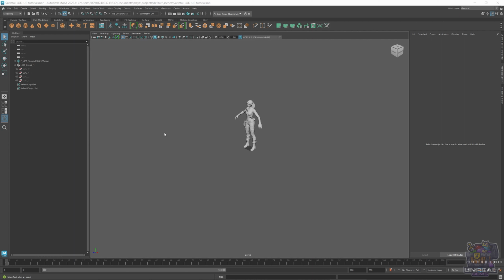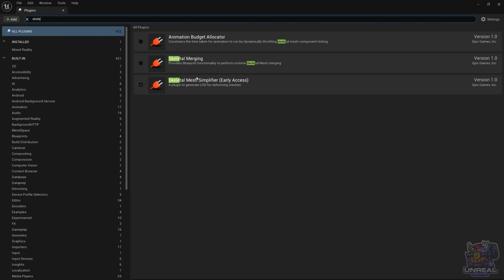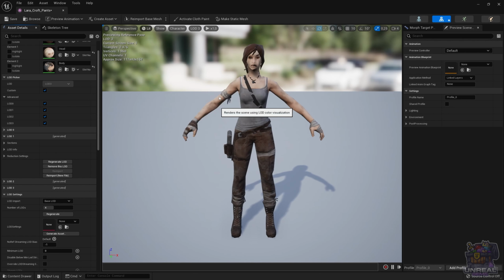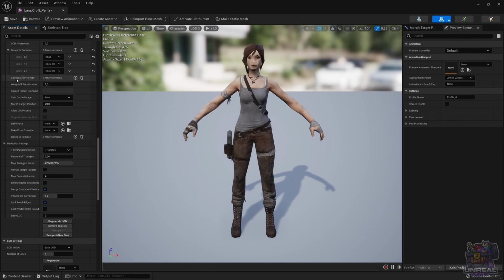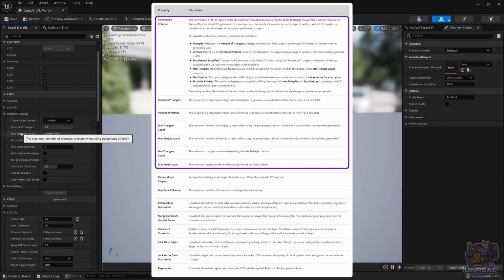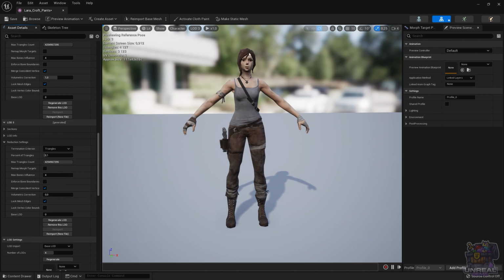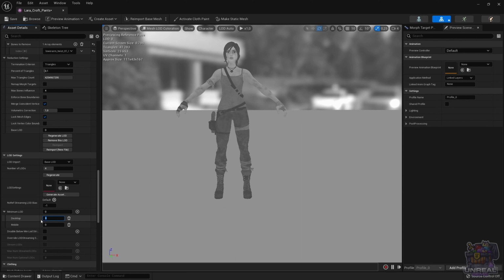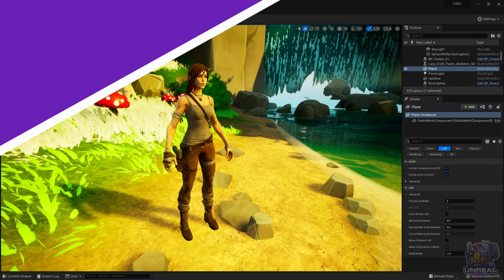Unreal Engine Skeletal Mesh LODs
In this video we will learn how to easily create levels of detail for our Skeletal Meshes. We can do it in UE or in Maya. In Unreal Engine we will lear to use the Skeletal Mesh Reduction plugin (Skeletal Mesh Simplification). We will also learn how to configure them for optimal performance. Free performance gains with little effort!

00:00 Intro
00:20 Import External LODs
04:40 Generate Skeletal Mesh LODs Unreal Engine
10:53 Lock Mesh Edges
12:48 Bones to Prioritize
14:21 Sections to Prioritize
15:47 Weight of Prioritization
18:25 Reduction Settings
23:23 Volumetric Correction
24:58 Bones to Remove
26:24 Custom Switching of LODs
29:21 Per-Platform Minimum LODs
30:37 LODSettings Asset
31:59 Final Words on Performance
33:22 Outro